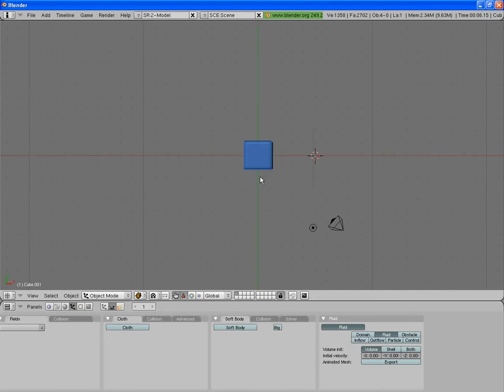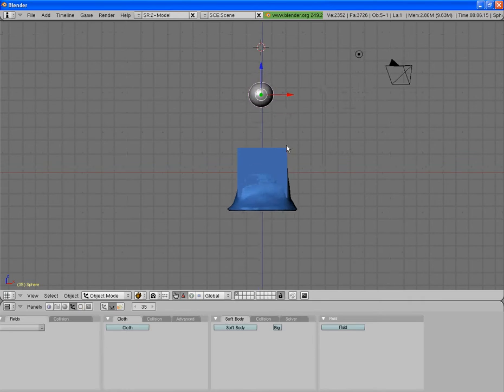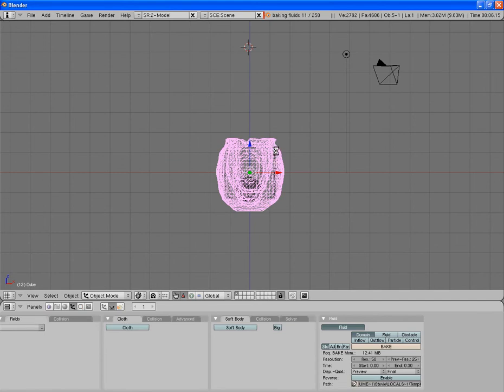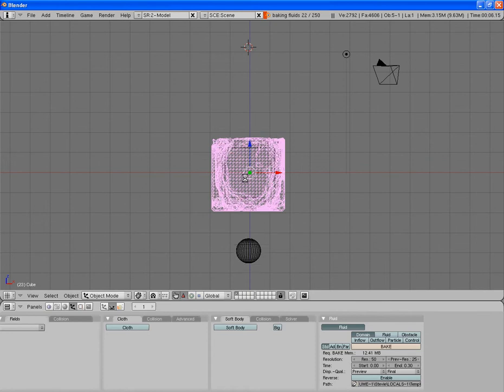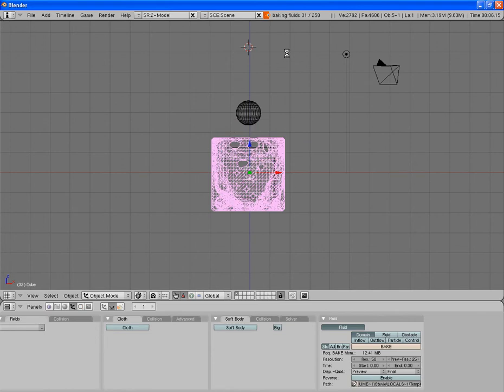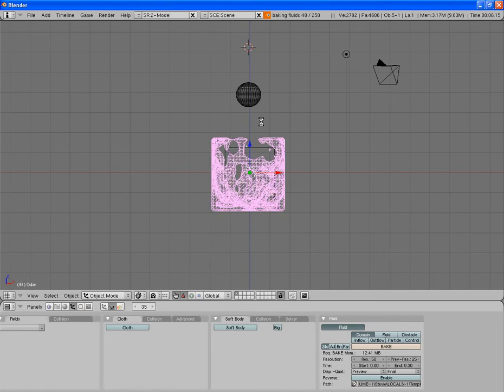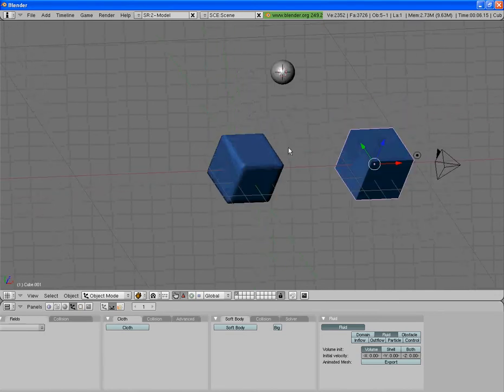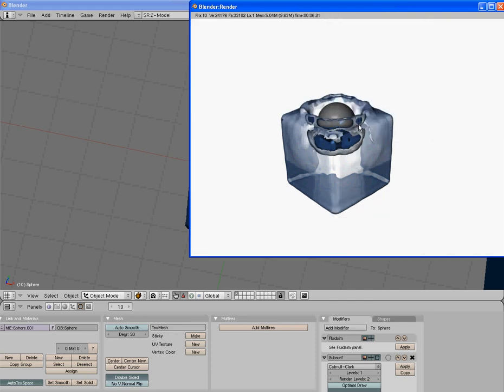how to make obstacles interact with water in blender (for beginners)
this tutorial carries on from the begginers tutorial for creating water and shows how to make objects interact with water. tutorial by TheBlenderanimations